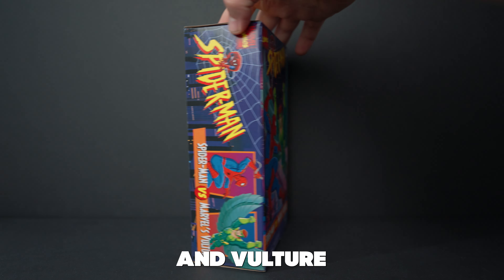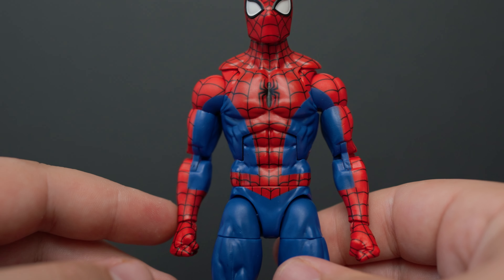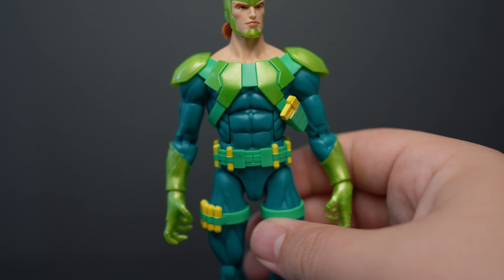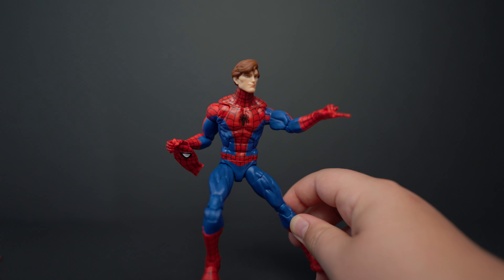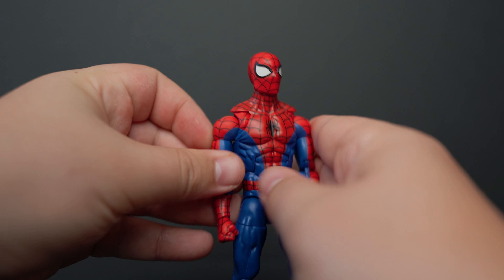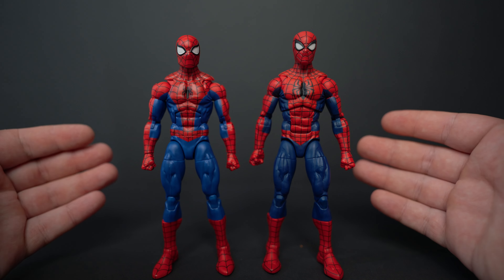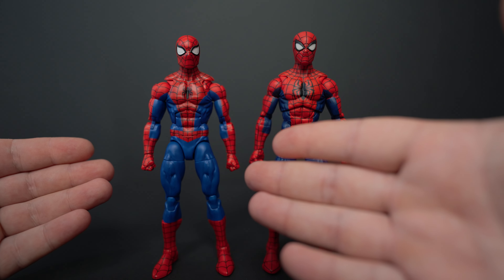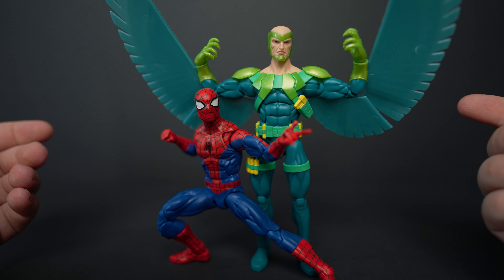Spider-Man & Vulture | New Marvel Legends VHS 2-Pack Action Figure Review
Figure Being Reviewed:
Marvel Legends Spider-Man & Vulture 2 Pack

Gear I used to make this video:
Sony A7IV
FE 20mm 1.8
PolarPro PM VND
RODE NT-USB
RODE VideoMic Pro+